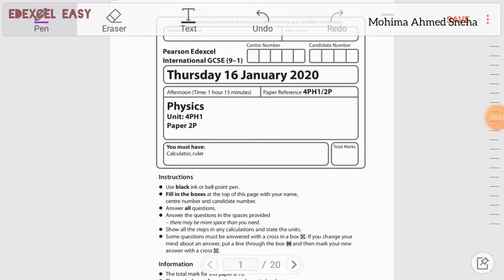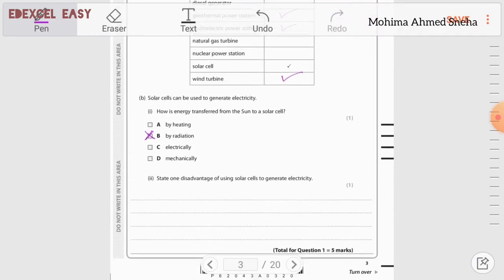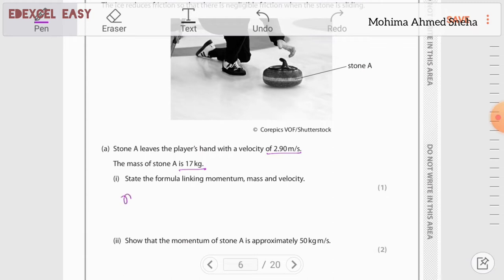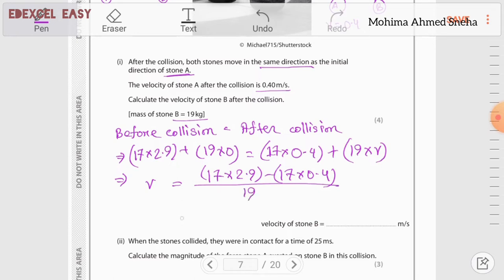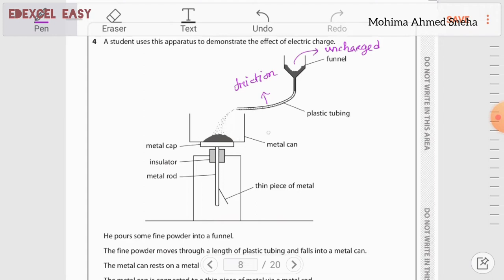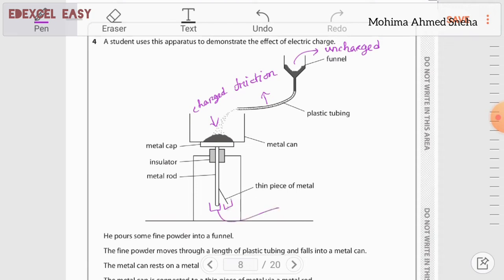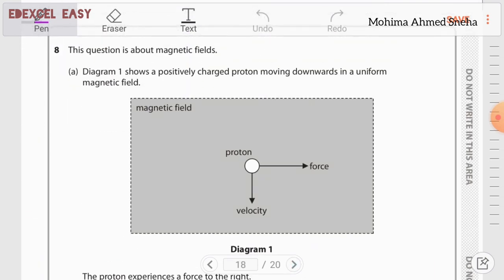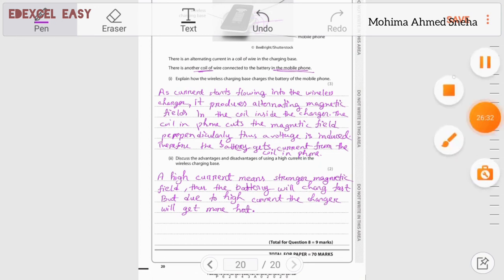IGCSE PHYSICS | JAN 2020 | PAPER 2 | 4PH1/02 | QUESTION PAPER SOLUTION.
TIMESTAMPS:
00:00:11 - Q1
00:05:57 - Q2
00:07:31 -Q3
00:16:05 - Q4
00:20:08 - Q5
00:38:35 - Q6
00:40:13 - Q7
00:49:04 - Q8

QUOTE OF THE VIDEO:
除非你这样做，否则梦想不会成功